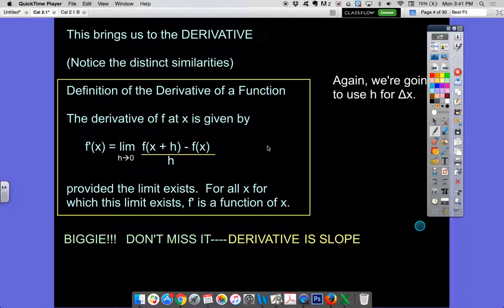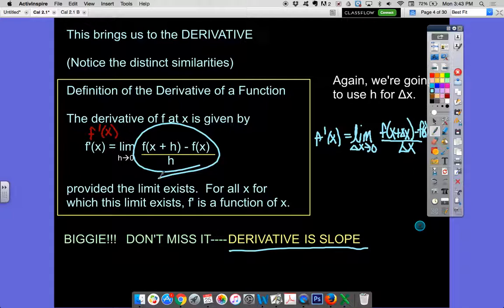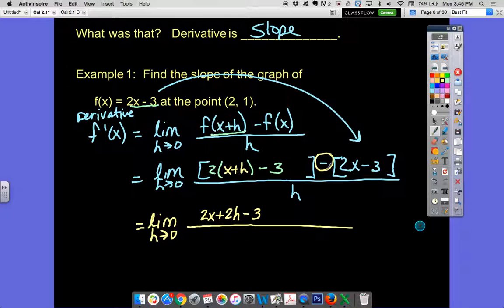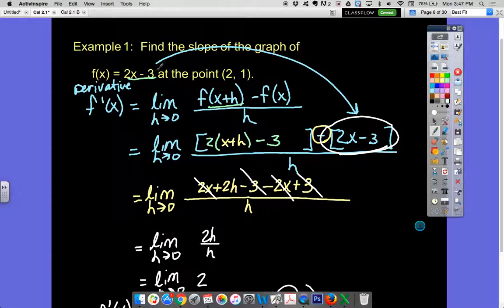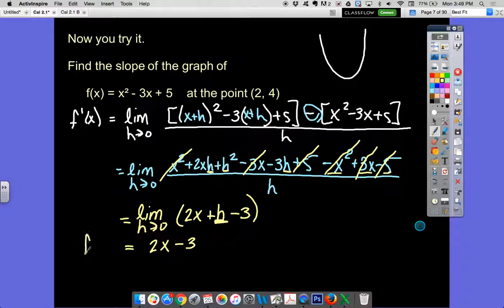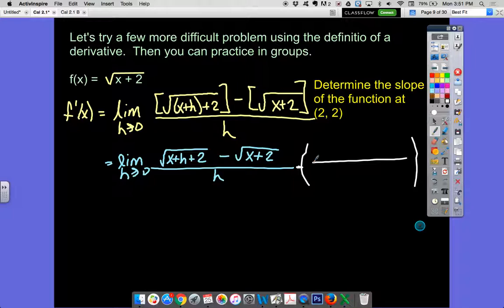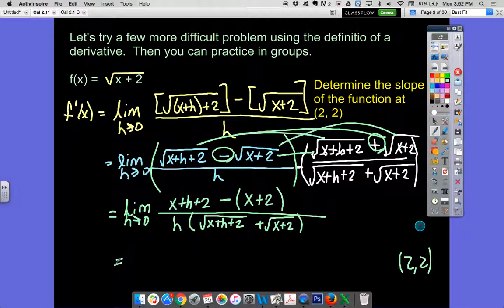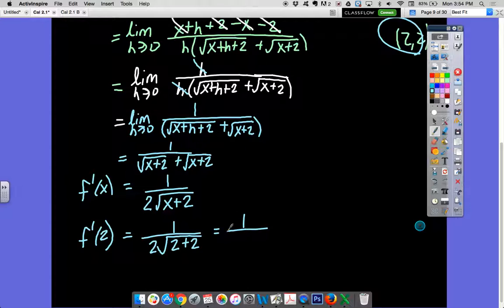2.1 Derivatives by Definition